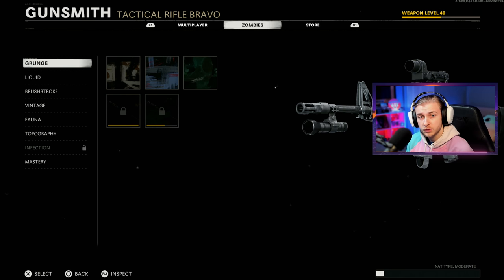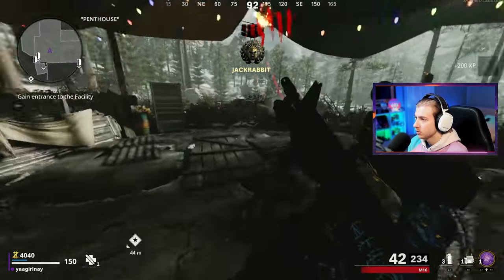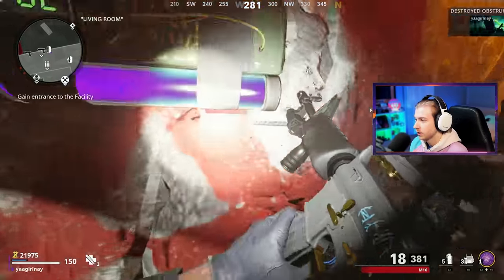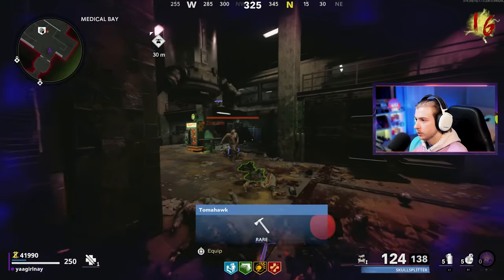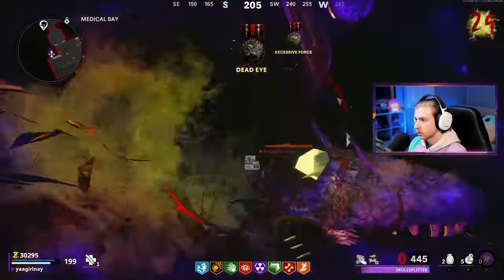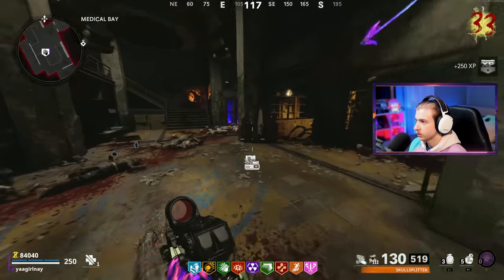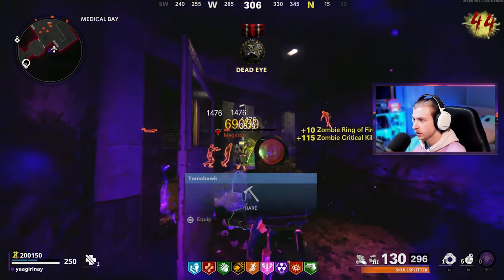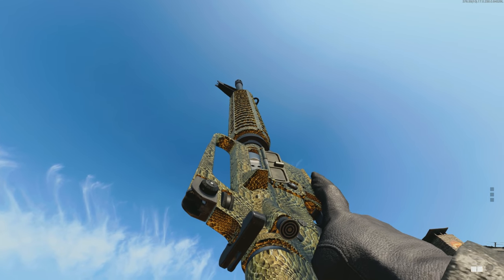The M16 is NASTY in Zombies (Cold War Zombies Gold Viper M16)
Today we get our M16 gold viper and it SHREDS!

Main Monitor
2nd Monitor
Monitor Stand